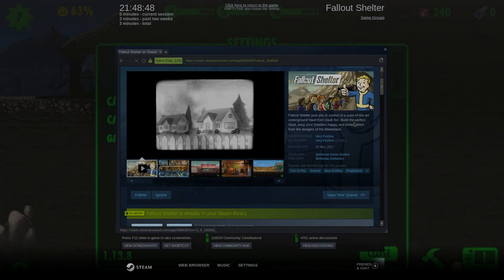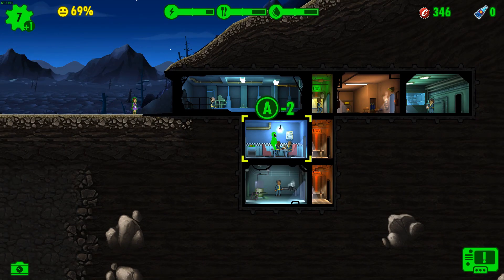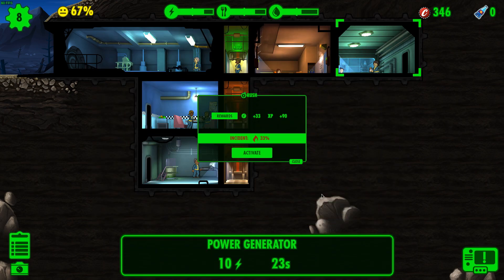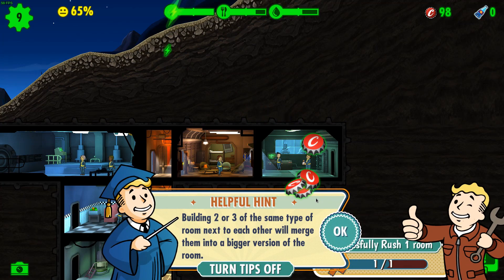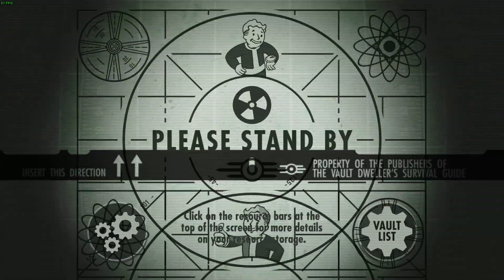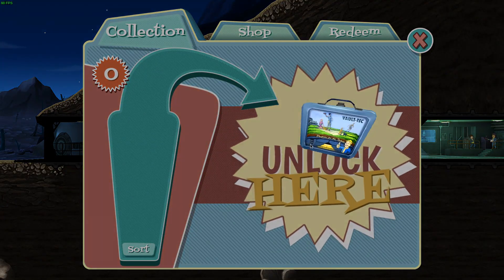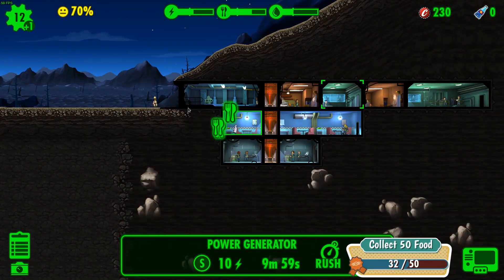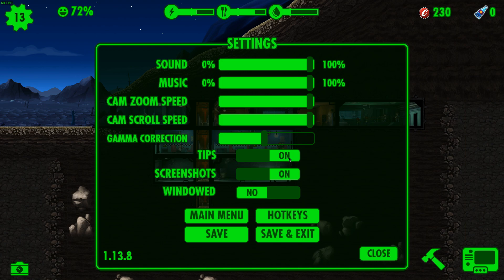Fallout Shelter | Linux Gaming | Ubuntu 18.04 | Steam Play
Fallout shelter running on Ubuntu Linux through Steam play. No issues here. Originally a mobile game, but will be great to have on the side still on a low end laptop! Really fun game which seems to be updated on the regular, all for FREE!

GPU : Nvidia GTX980 4Gb
Memory: 8Gb Ram
CPU: Intel I7 4790k @4Ghz